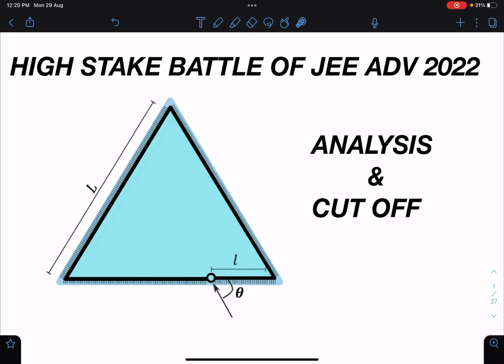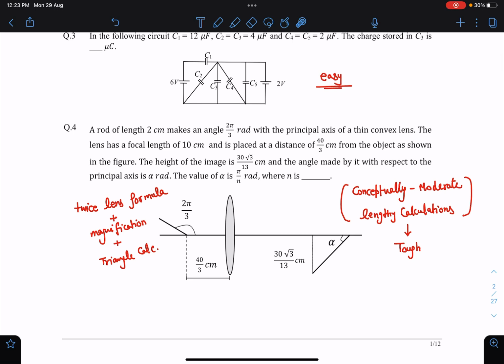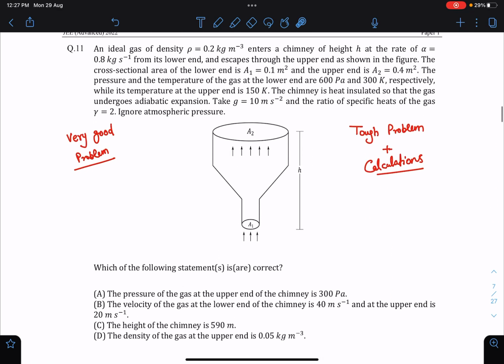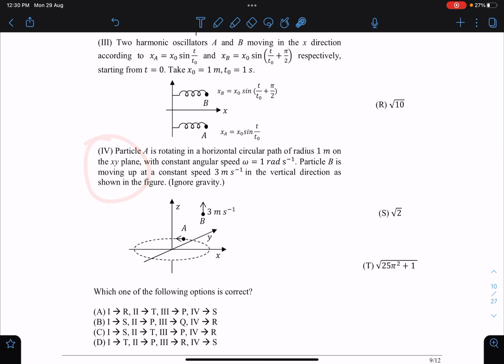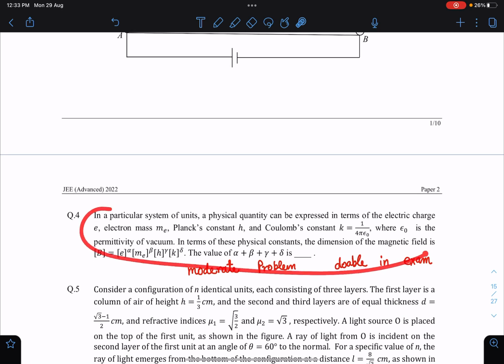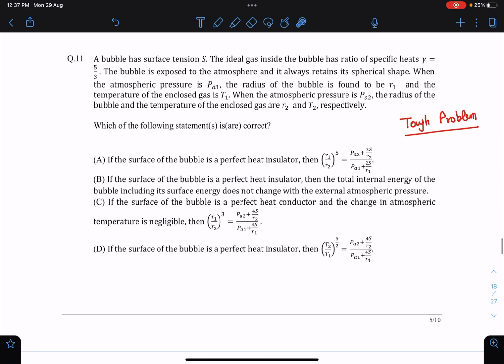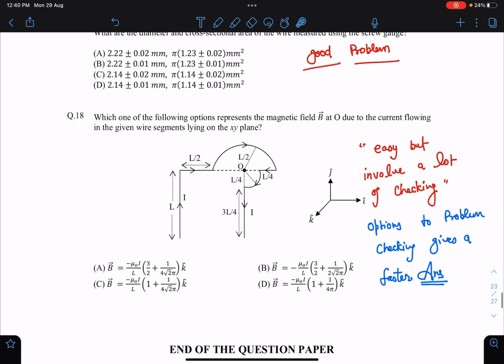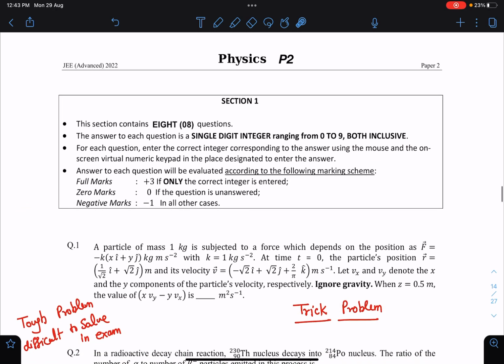JEE ADVANCED 2022 PHYSICS PAPER 1 AND PAPER 2 ANALYSIS AND CUT OFF